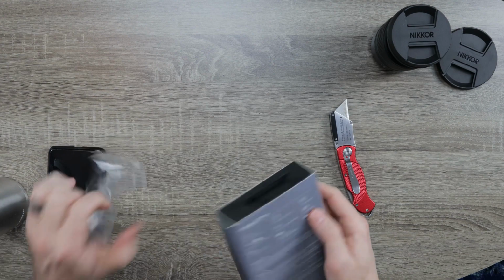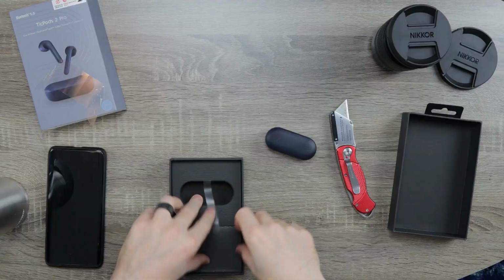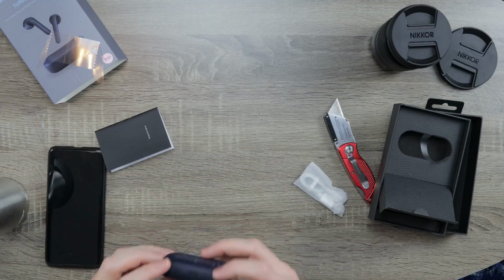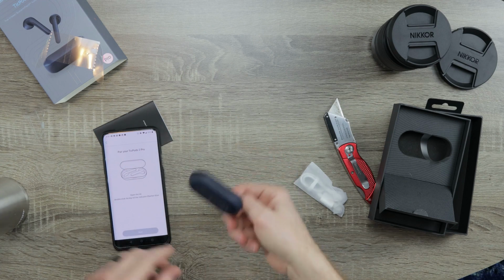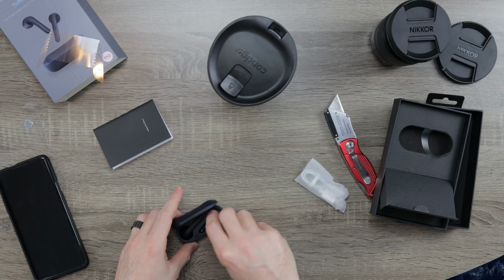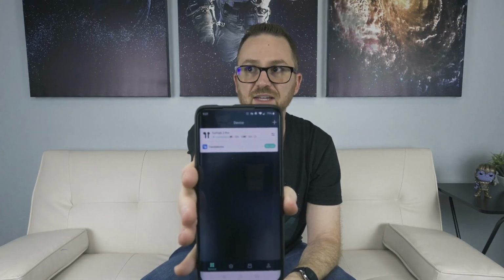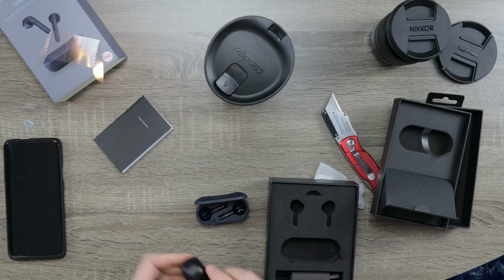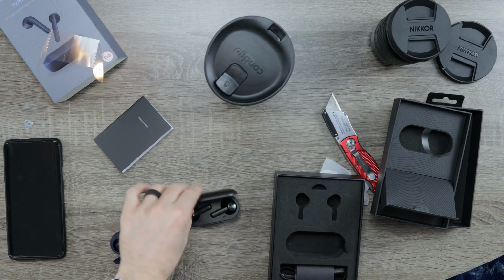Mobvoi TicPods 2 Pro True Wireless Earbuds Unboxing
Hey Guys, I am back at with another unboxing.  This time we are going to take a look at the Mobvoi TicPods 2 Pro True Wireless Earbuds.